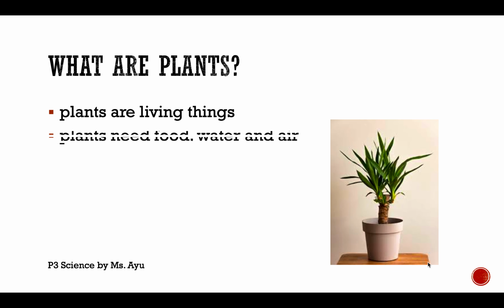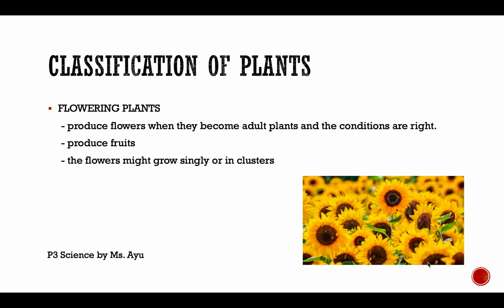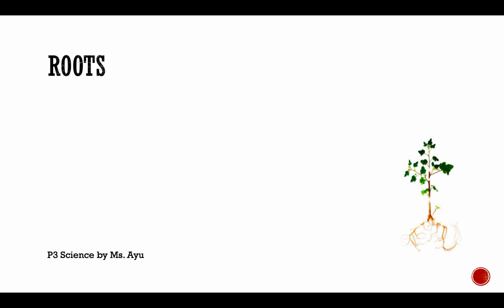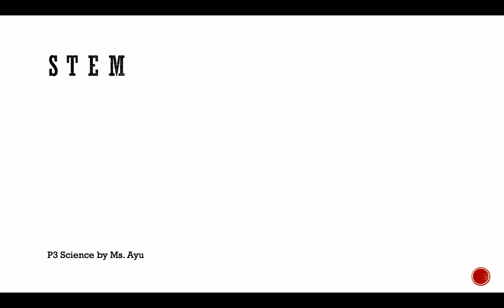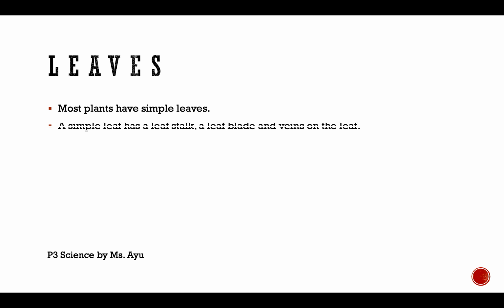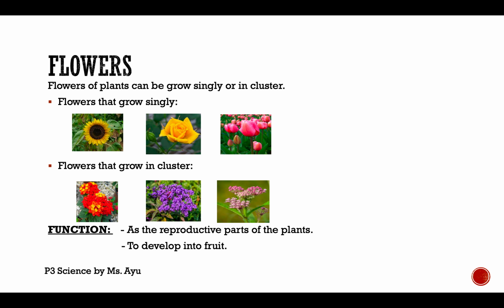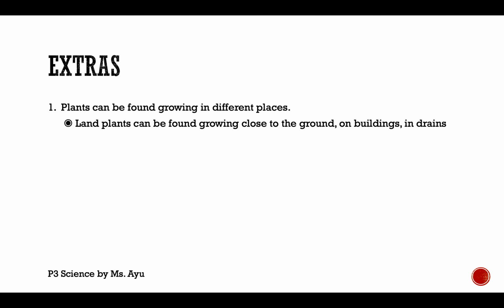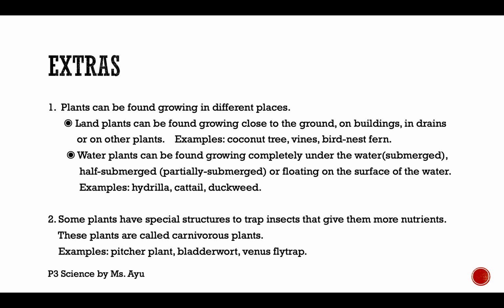SC P3 - PLANTS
A video explanation about PLANTS for primary 3 students